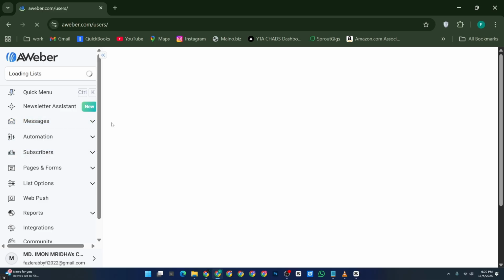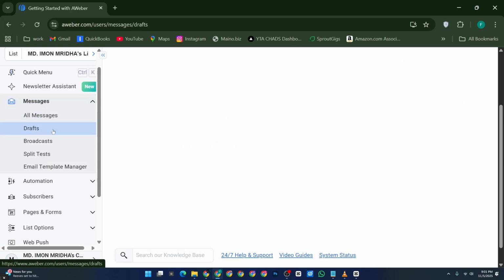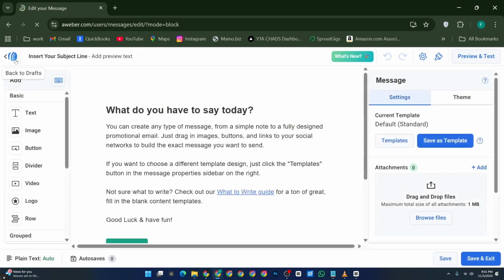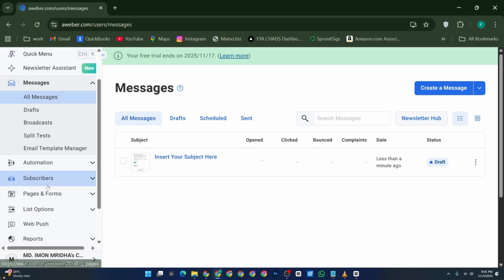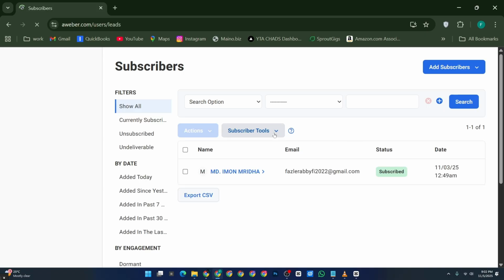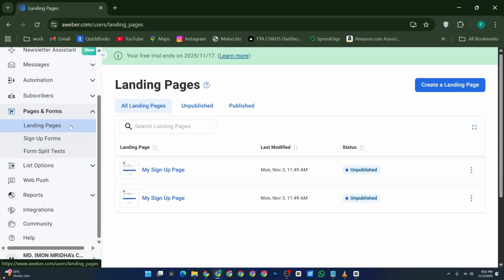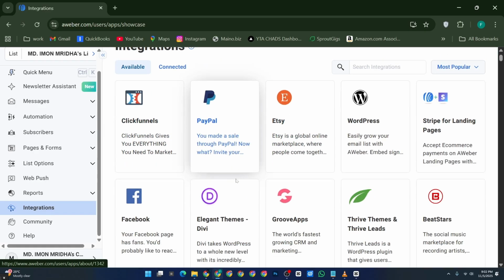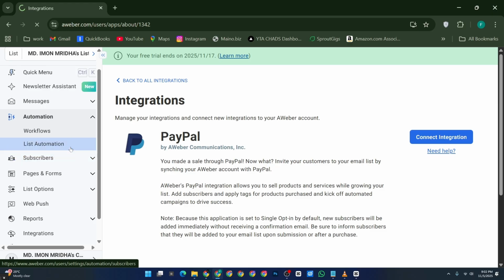How To Use AWeber For Beginners - Step By Step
Learn How To Use AWeber For Beginners Easily
To use AWeber as a beginner, create an account, set up your subscriber list, design sign-up forms and landing pages, create email campaigns or broadcasts using the drag-and-drop editor, set up automations or welcome sequences, and monitor campaign performance to grow your email list effectively.